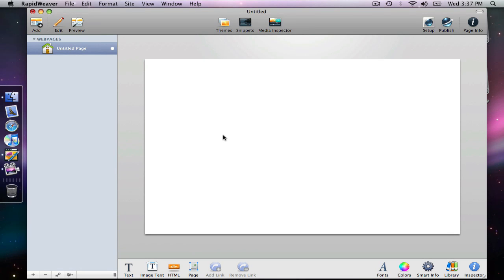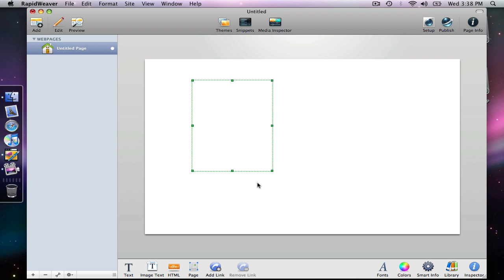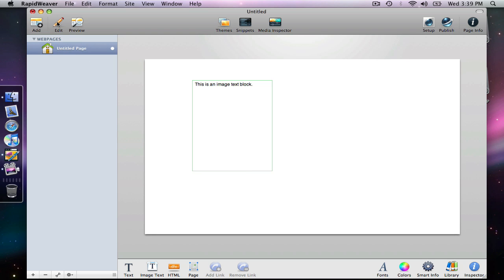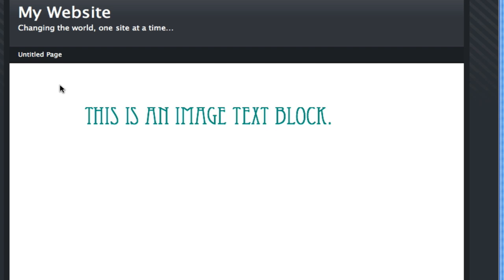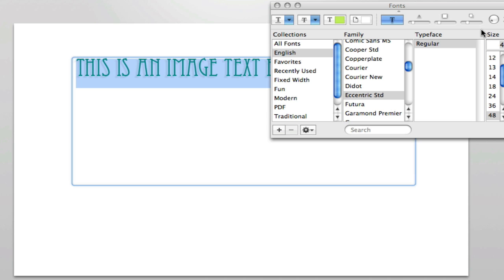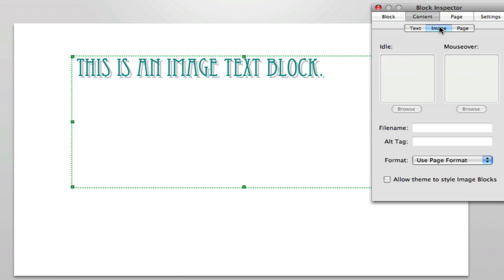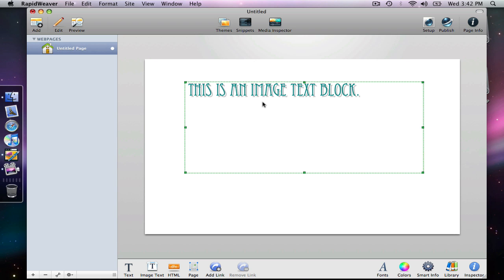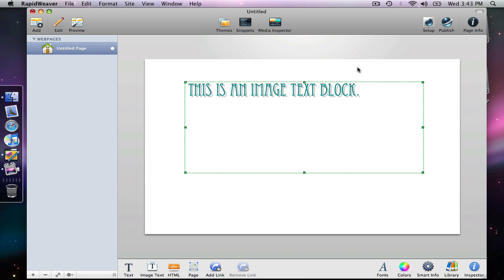RapidWeaver HD Screencast: The Blocks Plugin's Image Text Block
RapidWeaver Classroom presents a tutorial on the Blocks Plugin's Image Text Block in RapidWeaver.